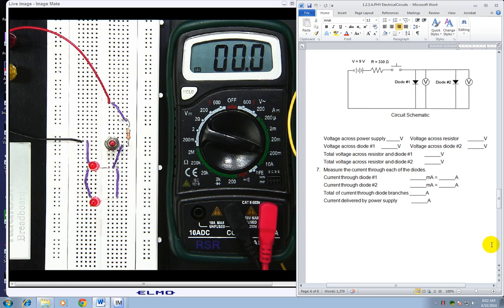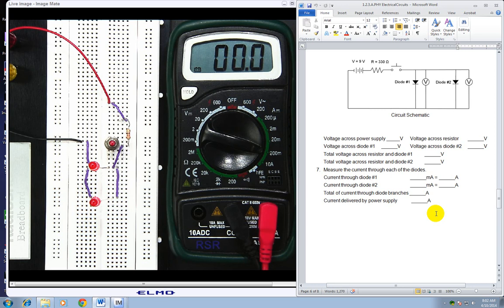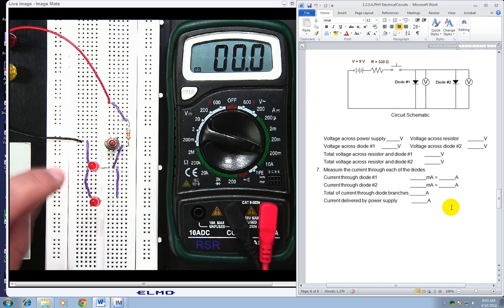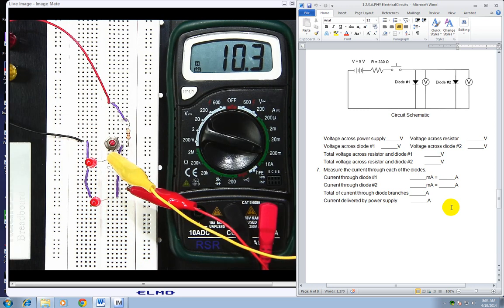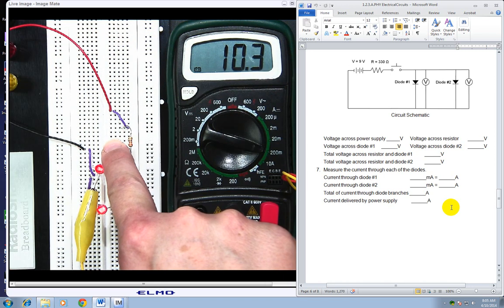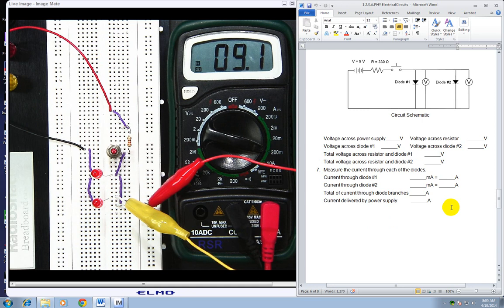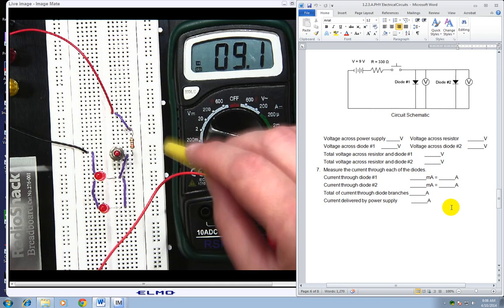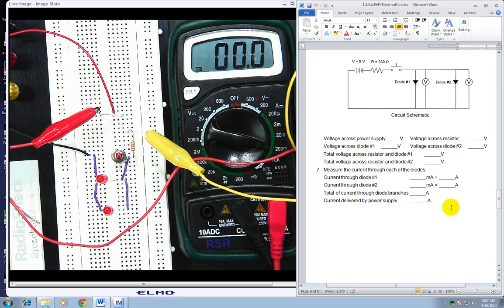Measuring Amps on Parallel Circuits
How to correctly measure amps on a parallel circuit so you don't blow a fuse.